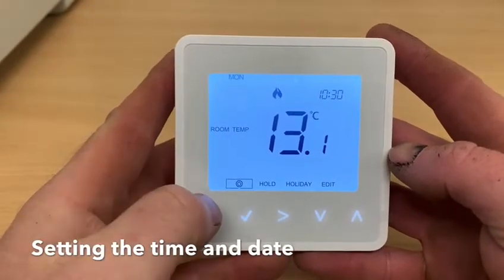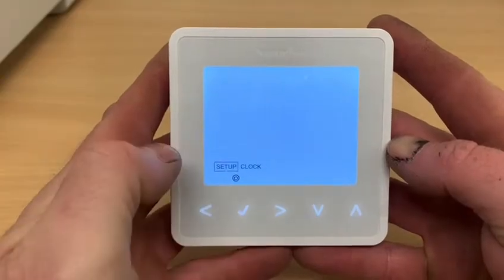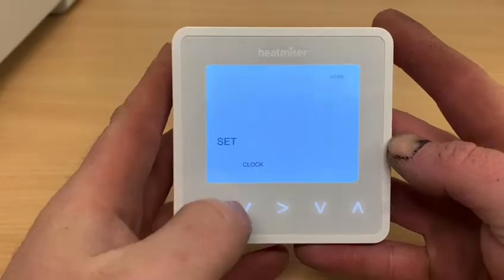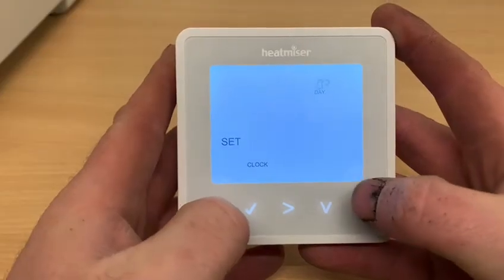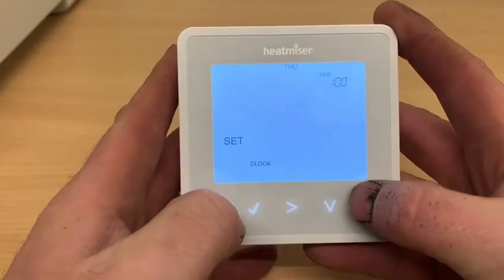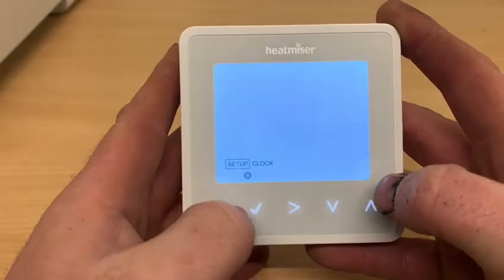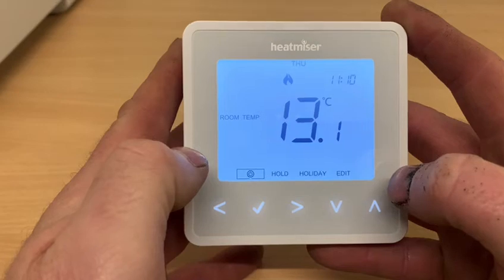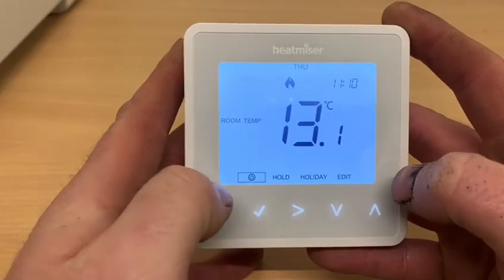Heatmiser - How to set time and date NeoStat V1 V2 V3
A short video on how to set the time and date.

Note: this only applies when the thermostat is in program mode, when operating in the non- programmable mode it will disappear.